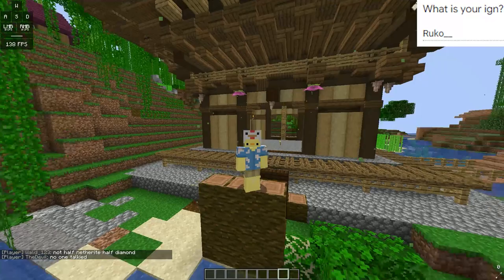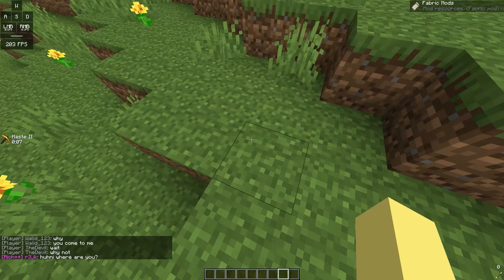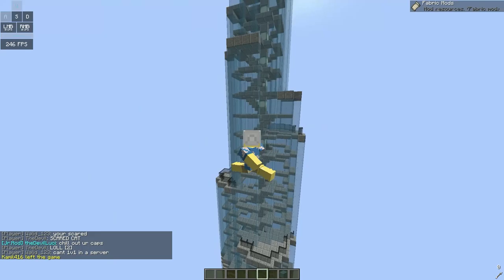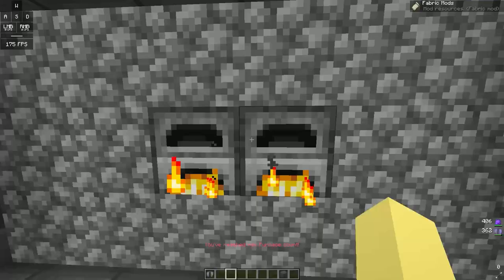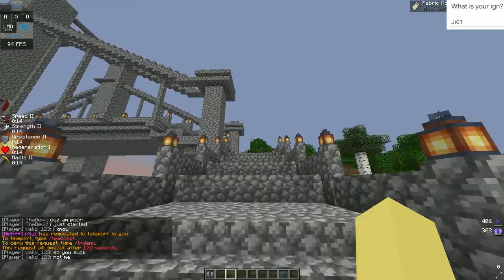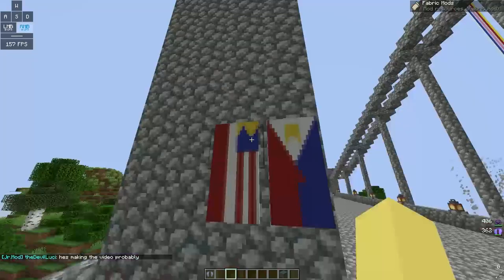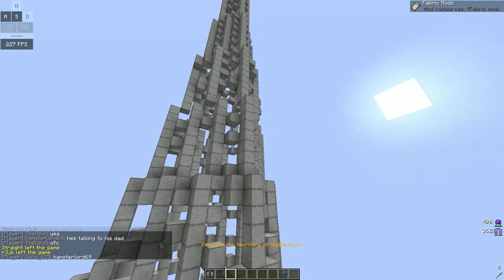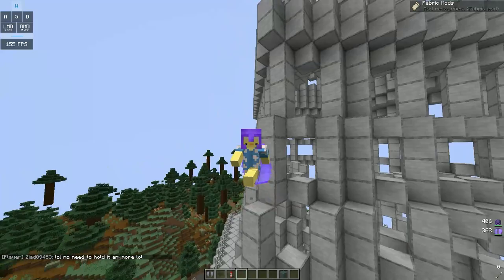I made my SMP build Famous Landmarks (Minecraft)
Today, I made my SMP build Famous Landmarks in Minecraft. Builds submitted were the Burj Khalifa, Eiffel Tower, San Juanico Bridge, Arc de triumphe. These builds were built in Minecraft by my community/viewers on our Minecraft Server SMP for Tlauncher and Java Players 1.18.

Do you want your own Minecraft server to play on? Mods/Plugins/Vanilla on Bedrock/Tlauncher/Java, whatever you want: